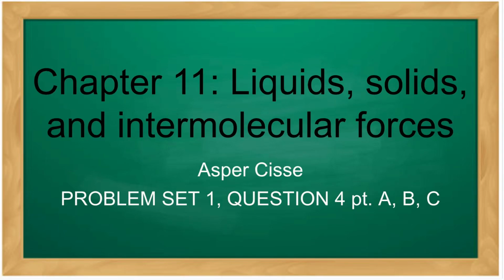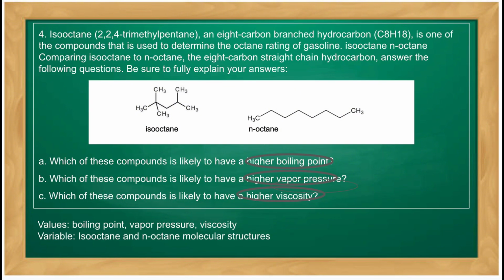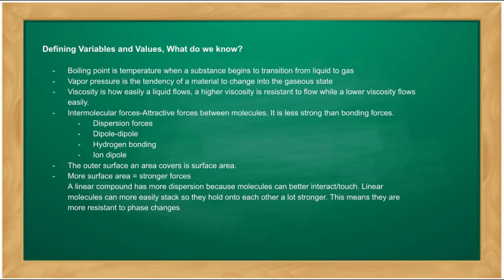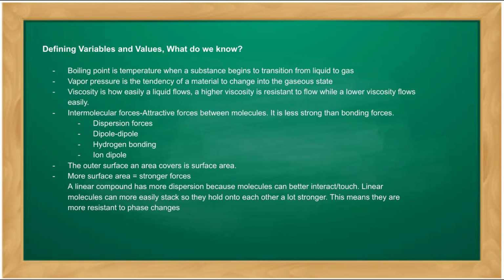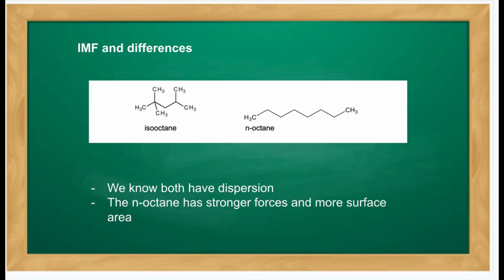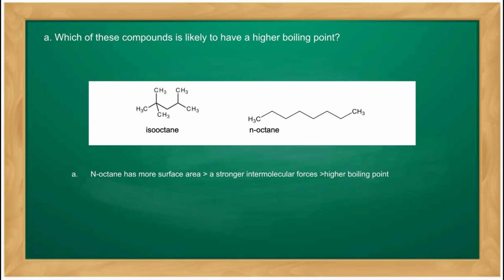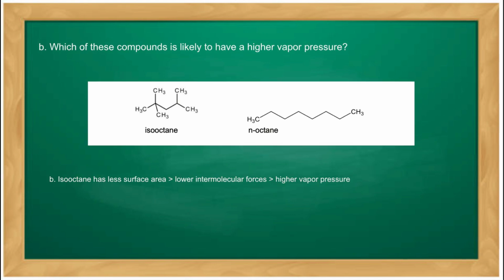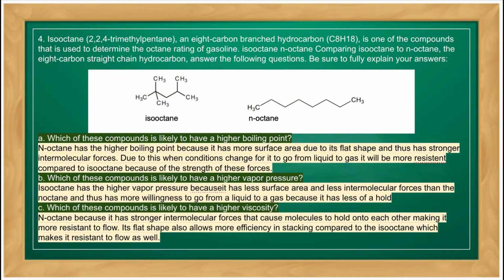Liquids, Solids, And Intermolecular Forces: boiling point, vapor pressure, viscosity of a structure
Problem Set 1, Question 4 parts A, B, and C. Examining and comparing molecular structure to determine the boiling point, viscosity, and vapor pressure of two of the same compound.